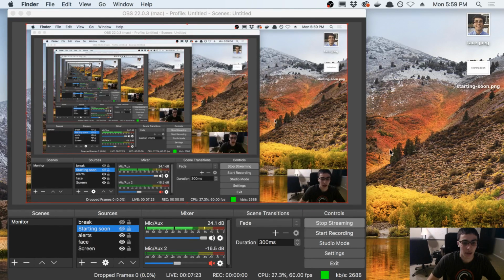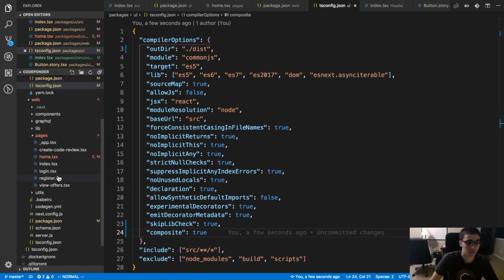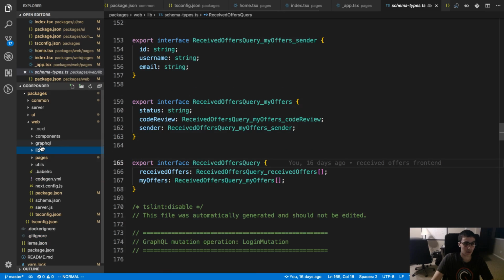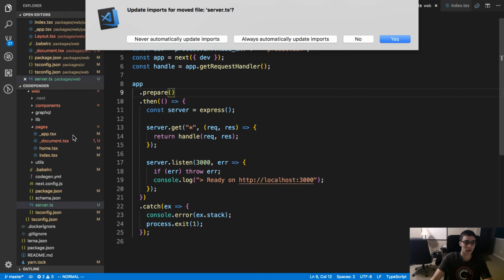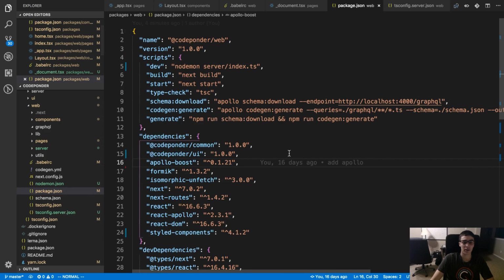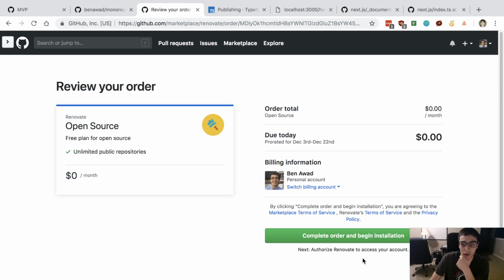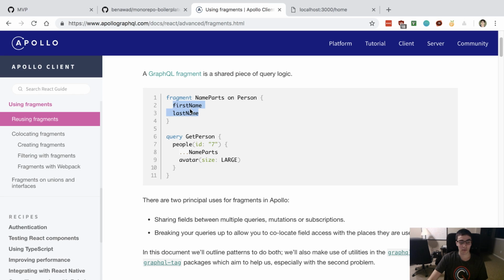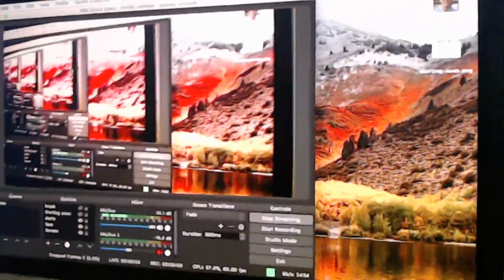Finishing up Next.js Monorepo Boilerplate - Day 3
Finished setting up a monorepo boilerplate with yarn workspaces.